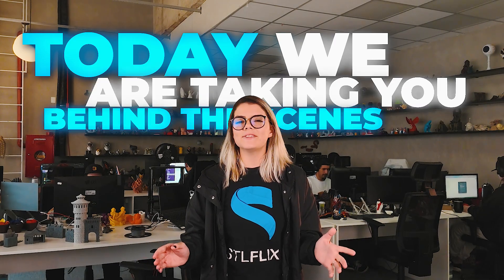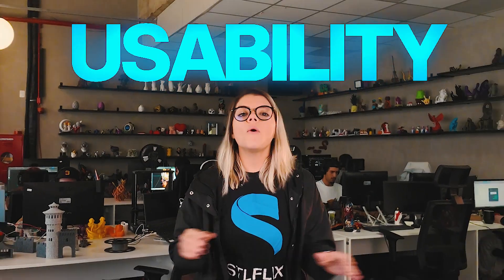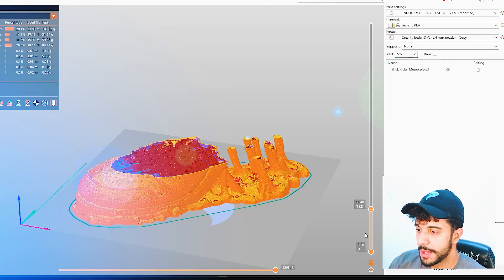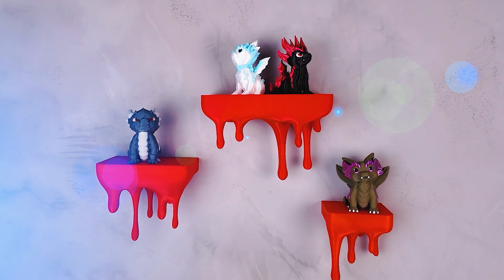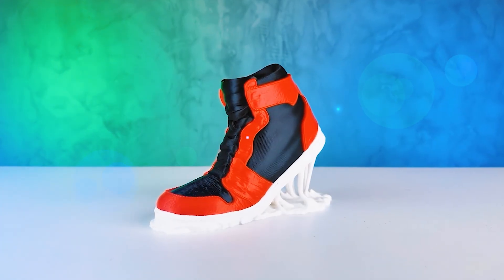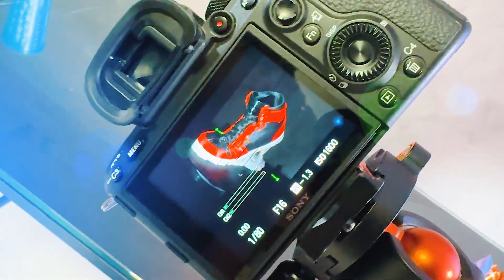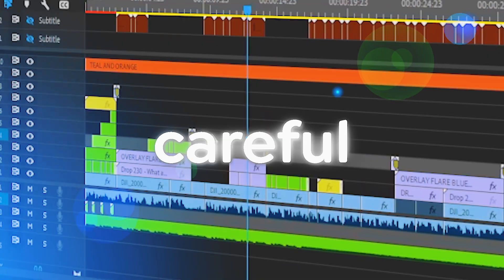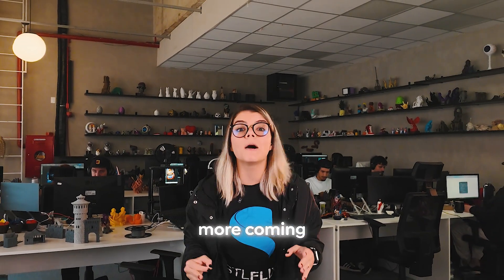Design, Printing, and Meltdown Mayhem: How We Created the Melted Drop